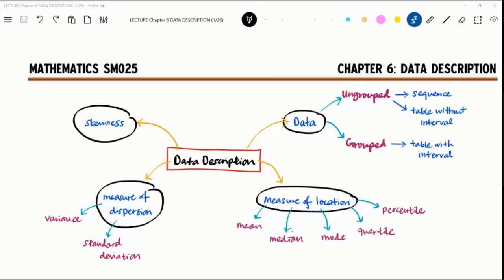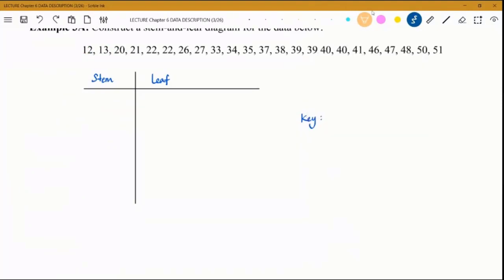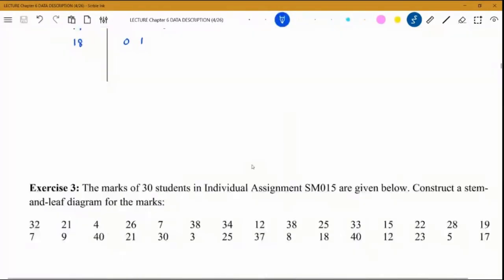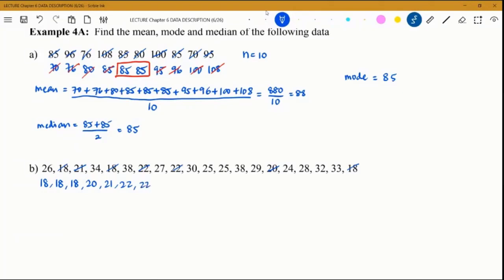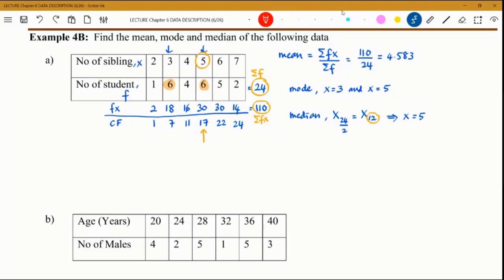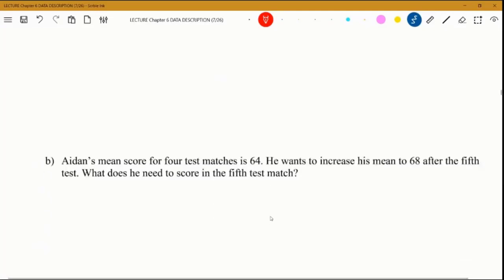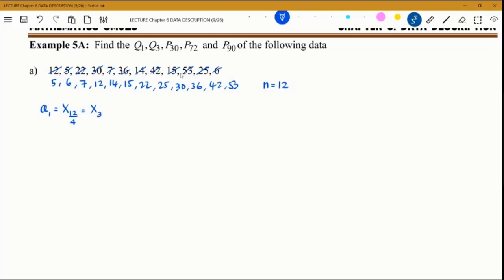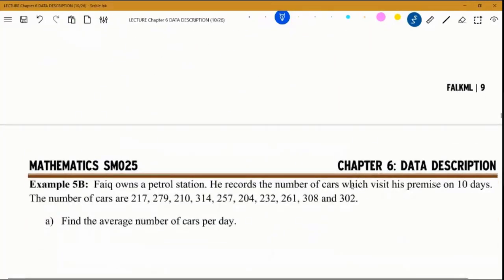Lecture Chapter 6 Data description Part 1